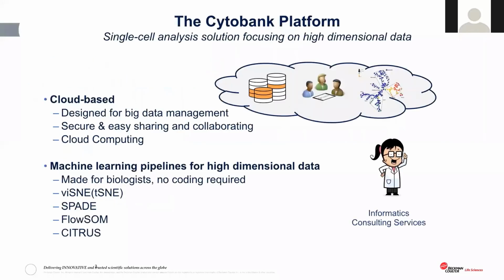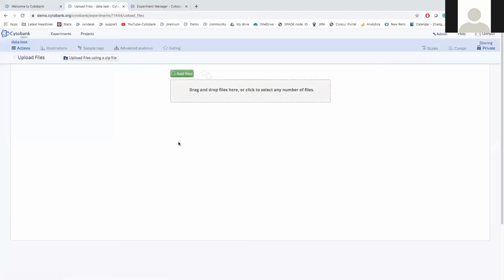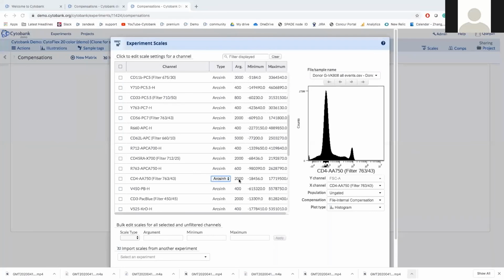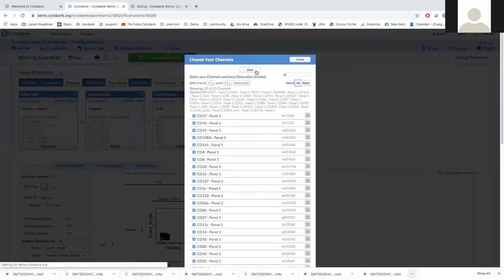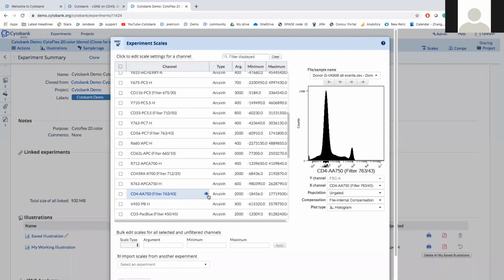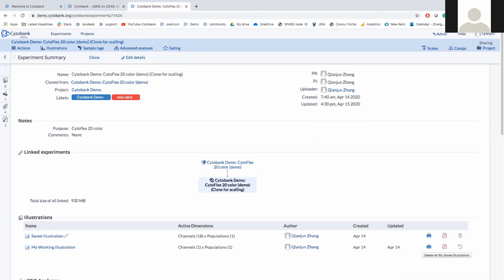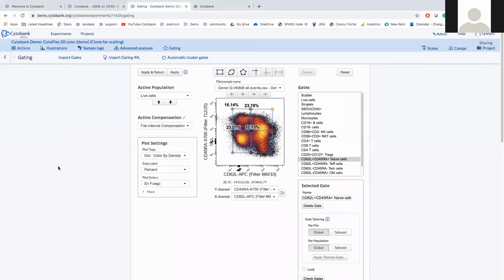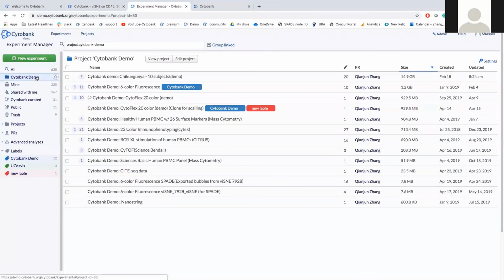Cytobank Bootcamp Session #2: Data Management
This session provides specifics on data security, data pre-processing, exporting statistics, and figure generation within the Cytobank platform.